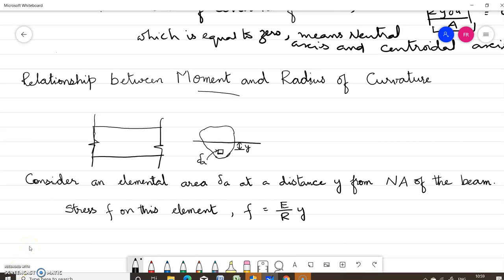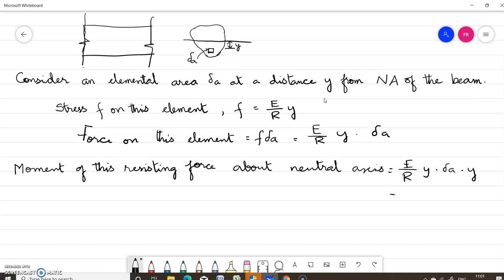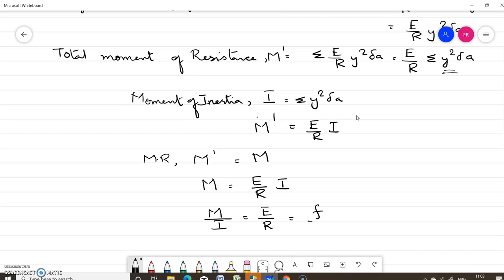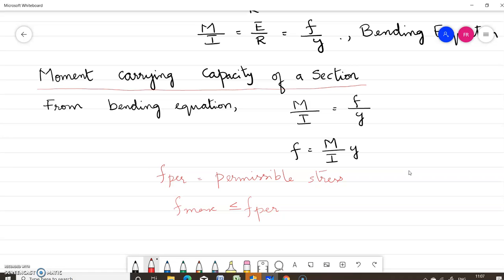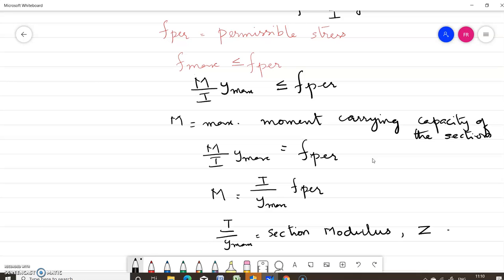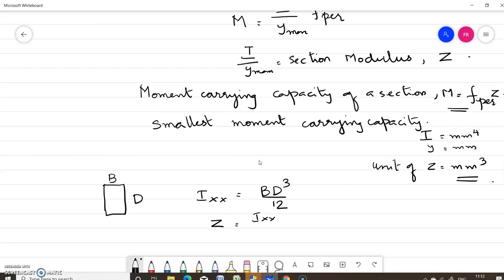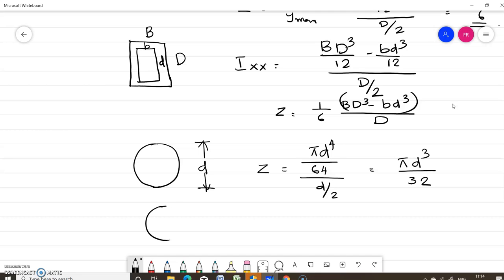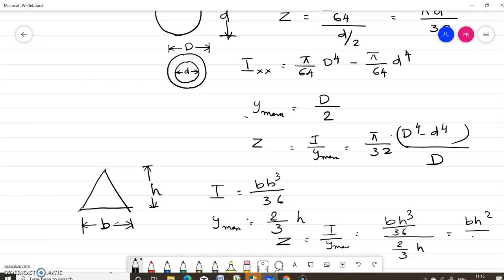C3MOS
Relationship between Moment and Radius of Curvature